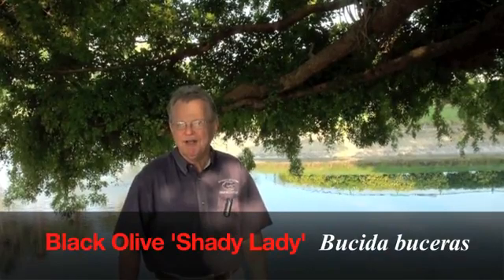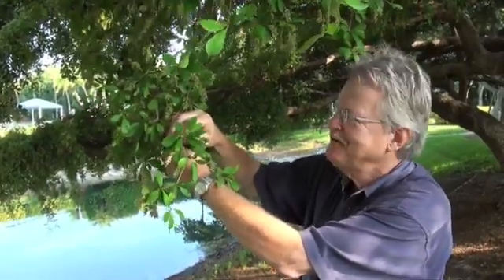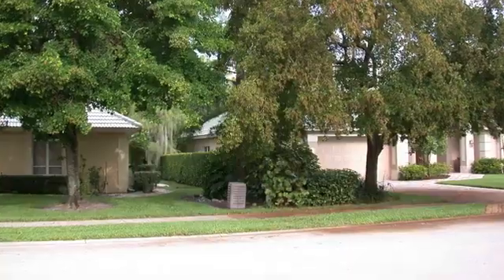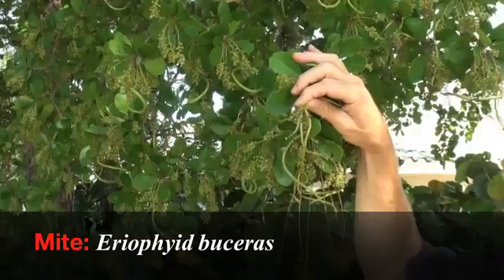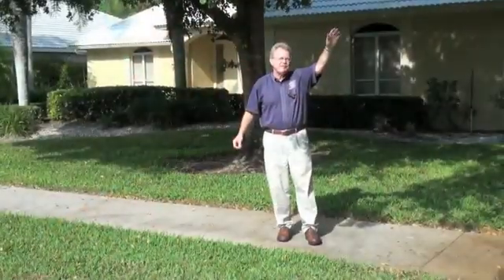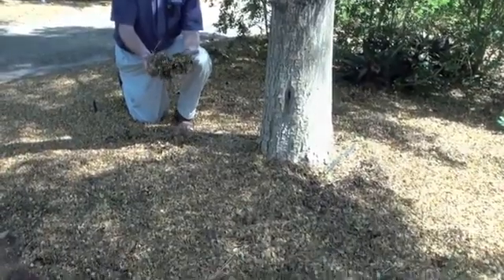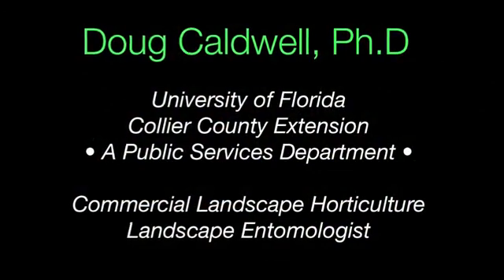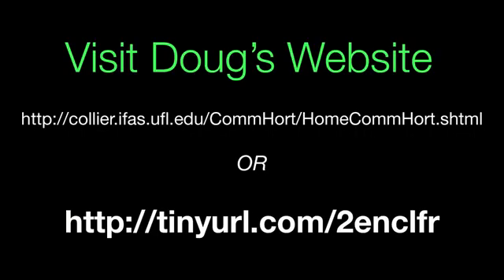The Bucida Caterpillar: A Black Olive Tree Pest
The black olive is a beautiful Florida landscape tree, until it is stricken by gall mites and caterpillars. Landscape entomologist Doug Caldwell explores insect-infested black olive trees and explains how you may deter the destructive mites and caterpillars.

Produced by Master Gardener Production Team and Doug Caldwell, UF/IFAS Collier County Extension, Commercial Landscape Horticulture.